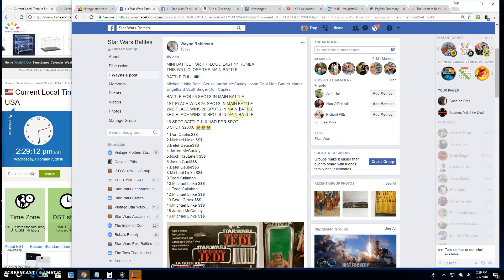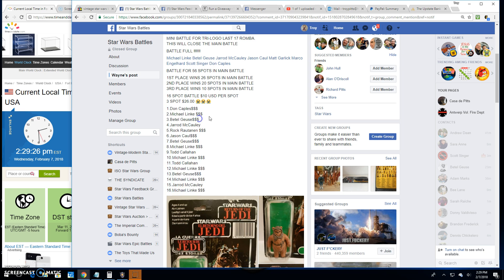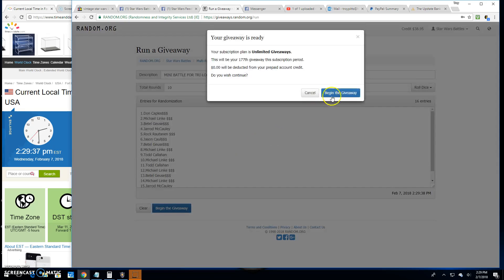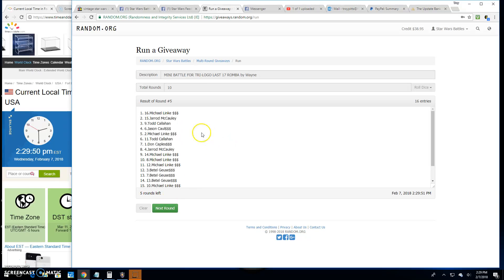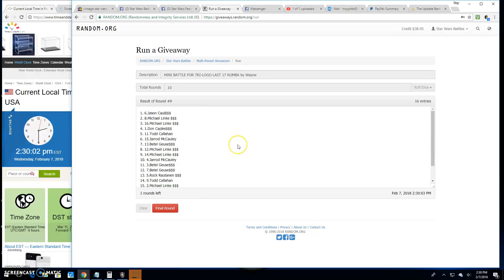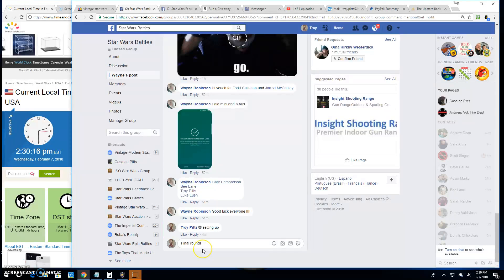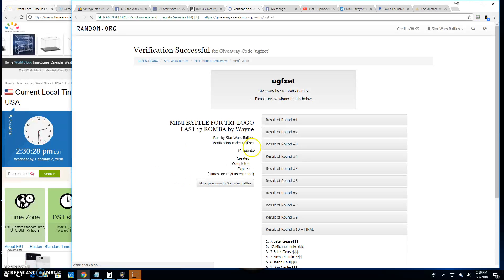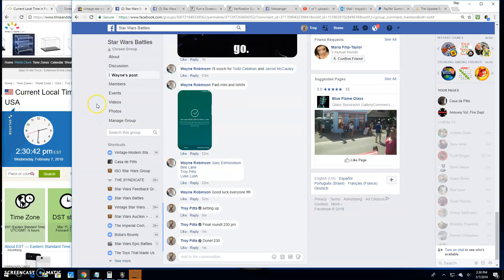Wayne mini tri logo romba